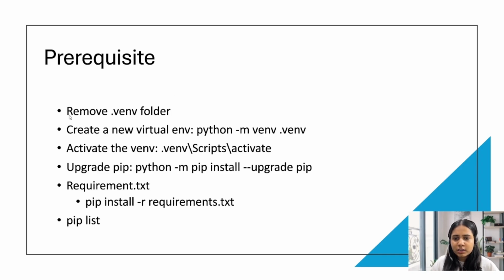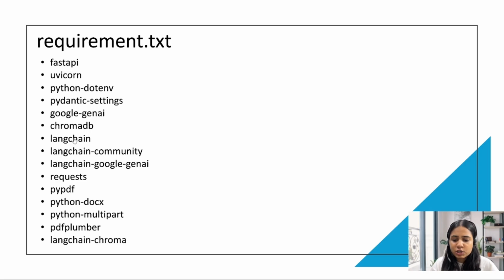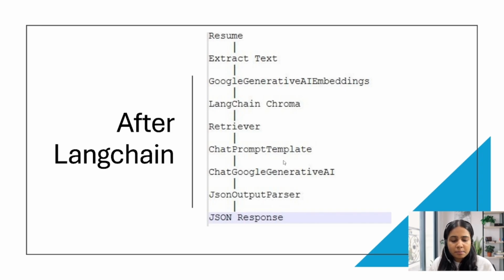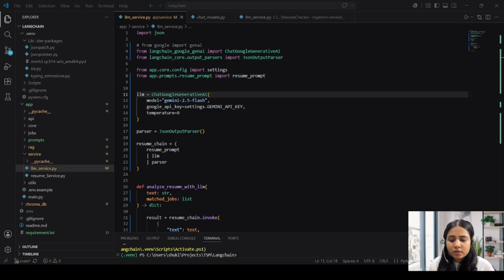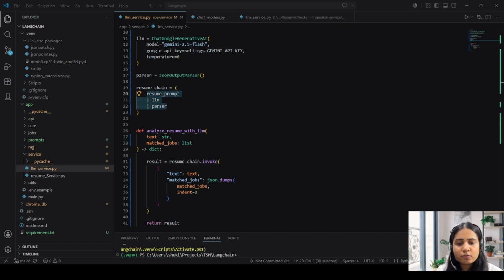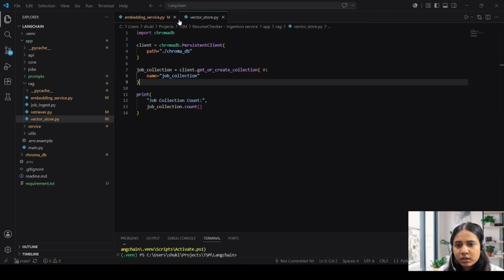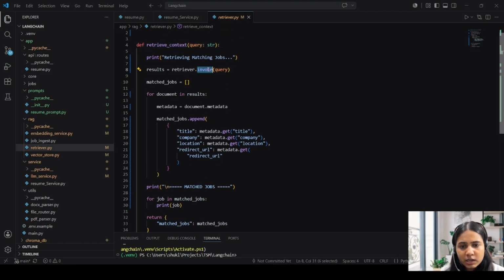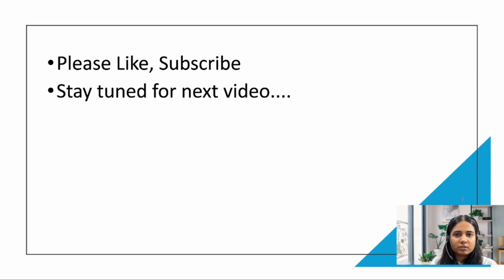LangChain Implementation| Build Your First LLM App with Models, Prompts & Chains| GenAI Series Ep 11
LangChain Implementation | Learn how to build a real, working LLM application using LangChain Models, Prompt Templates, Chains, and Vector Databases — step by step in Python.

In the previous episode, we understood the core components of LangChain — Models, Prompts, Chains, Memory, Vector Databases, and Agents — and how they work together conceptually.

Now it's time to move from theory to practice and start implementing LangChain components in code. 🔥

In this video, you'll learn how to set up LangChain, connect it to an LLM, and build a working chain that takes a user query and returns an intelligent response.

🎯 In this video, we will explore:
👉 LangChain Setup & Installation
👉 Connecting LLMs
👉 Building Prompt Templates in Code
👉 Creating Chains using LCEL (LangChain Expression Language)
👉 Implementing Memory in a Chain
👉 Connecting a Vector Database
👉 Building a Simple RAG Pipeline
👉 Parsing Structured Outputs

📚 Topics Covered
📌 Setting up LangChain
📌 Configuring API Keys & Environment
📌 Implementing Prompt Templates
📌 Using LCEL
📌 Connecting to a Vector Database
📌 Implementing Output Parsers
📌 Testing the Complete Workflow

In this video, we go beyond theory and start writing real code.
You'll learn how to:
* Set up a LangChain project from scratch
* Create dynamic prompts using Prompt Templates
* Chain multiple steps together using LCEL
* Retrieve relevant context from a Vector Database
* Combine retrieved context with the user's question
* Send the final prompt to an LLM and parse the response
* Return a clean, structured output to the user

🎯 By the end of this video, you will be able to:
✅ Set up a LangChain project in Python.
✅ Implement Prompt Templates, Chains in code.
✅ Connect a Vector Database and build a basic RAG pipeline.
✅ Understand how each component fits into a real, working application.

👨‍💻 This video is useful for developers learning:
✅ LangChain Implementation
✅ Generative AI Development

In the next video, we will build on this foundation and explore LangChain Agents in detail, along with LangGraph for multi-step agentic workflows.